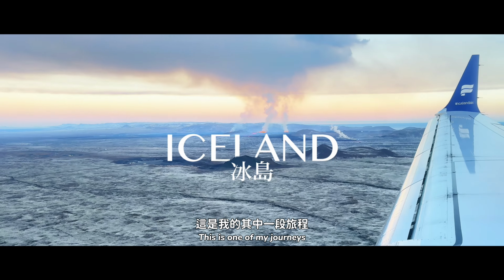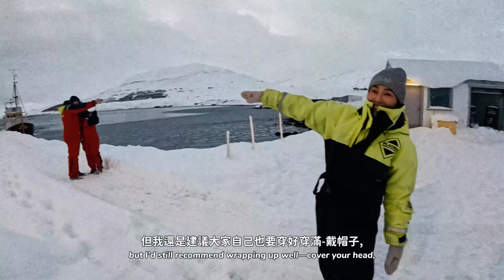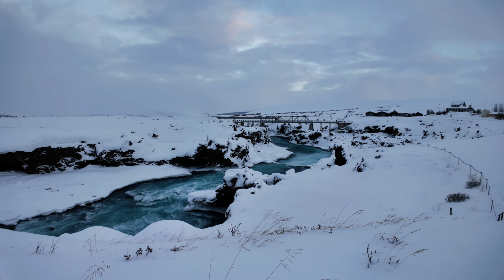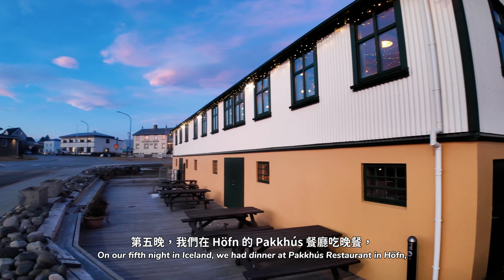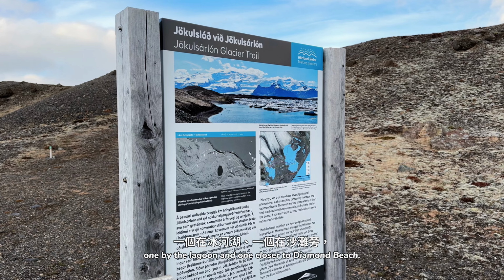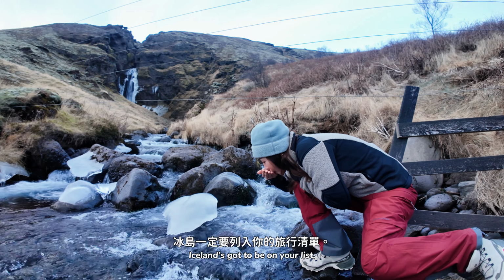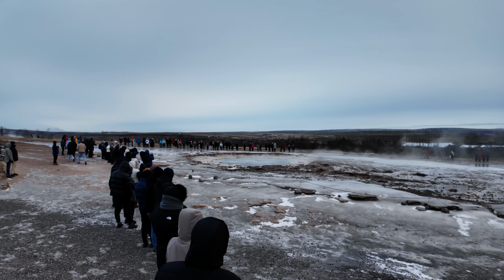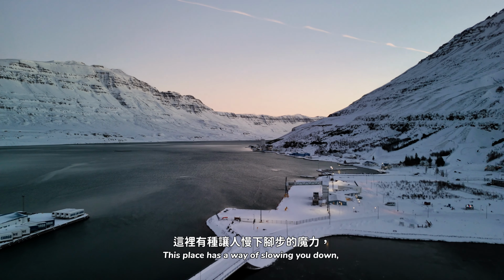Iceland Winter Road Trip: A Soulful Ring Road Adventure 冬季冰島 環島遊｜極光的心靈療癒之旅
Shot in stunning 4K, this travel vlog captures the essence of Iceland in winter. Join me on an Iceland roadtrip as we explore the icy landscapes and sample the local cuisine. Prepare to be amazed by the breathtaking nature!

If you want to wander a little further with me, these videos might be a lovely next stop:

🚙❄️ Driving through Iceland in winter – frozen waterfalls, black-sand beaches, northern lights, and everything in between.

I hit the road in Iceland during the middle of winter – driving past frozen waterfalls, stopping at black-sand beaches, and chasing the northern lights along the way. In this video, I’ll take you through some of the highlights like the Golden Circle and glacier views, and share what it’s really like to drive the Ring Road in icy conditions.
If you’re planning a trip, or just curious what winter in Iceland looks like, this vlog is for you.

00:00 Intro - Welcome to Iceland
00:48 Landing in Iceland
01:31 Morning Bakery Stop
02:00 Heading to Akureyri
02:37 Whale Watching
04:02 My Fav Fish & Chips!
05:22 Goðafoss – The Waterfall of the Gods
06:05 Snowmobiling Adventure
07:23 Exploring Seyðisfjörður
08:27 Dinner at Pakkhús, Höfn
10:00 Jökulsárlón Glacier Lagoon & Diamond Beach
11:28 Dinner at Jökulsárlón Hotel
12:52 Fjaðrárgljúfur Canyon
14:58 Reynisfjara Black Sand Beach
16:10 Iceland Geysers
16:23 Fish & Chips in Vík ( Strawberry Food Truck )
17:25 Kerið Crater Lake
17:53 Brúarfoss ( The Blue Waterfall )
18:50 Tax Refund Guide